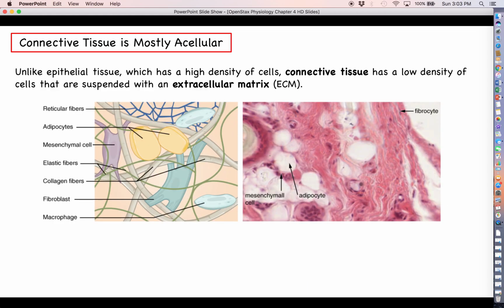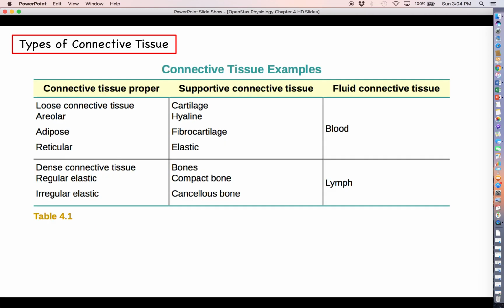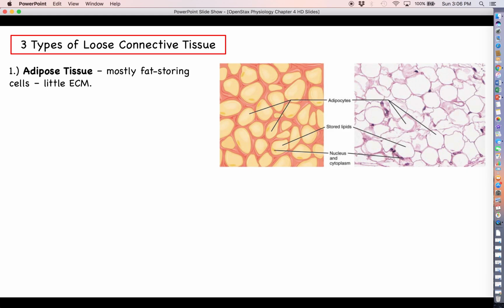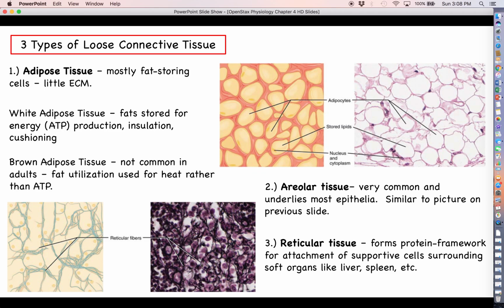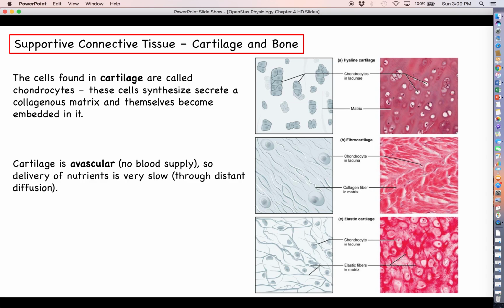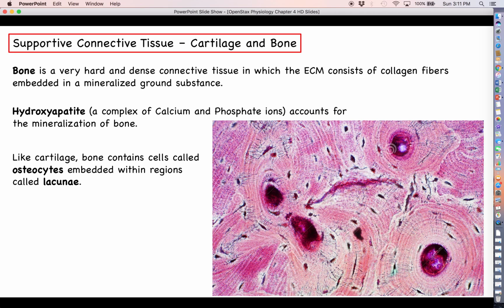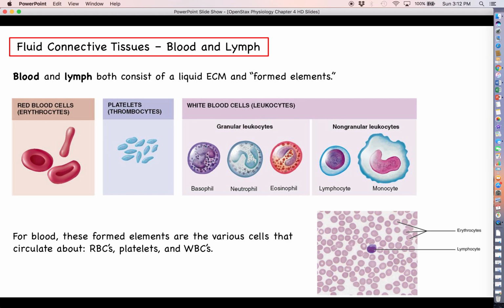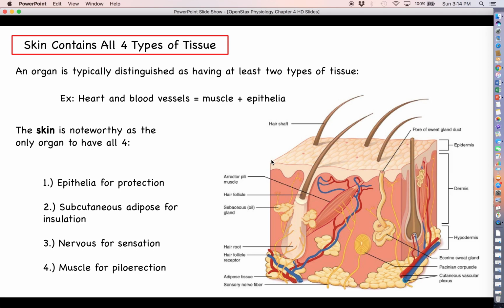Human Physiology - Ch. 4 Lecture, Part 5 - Connective Tissue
This video describes several types of connective tissues and their functions.